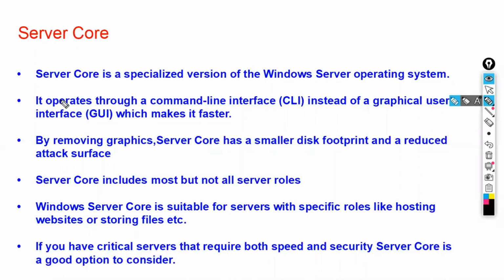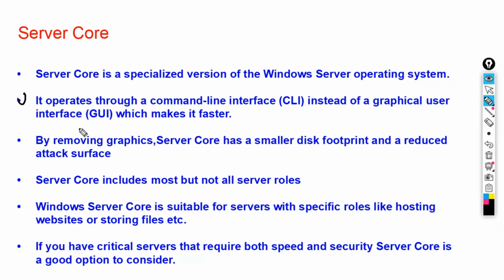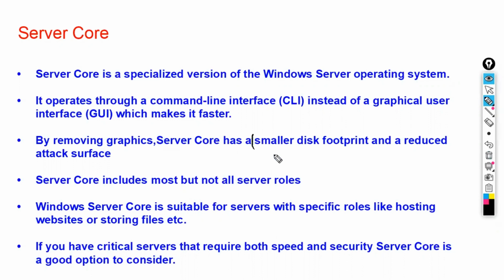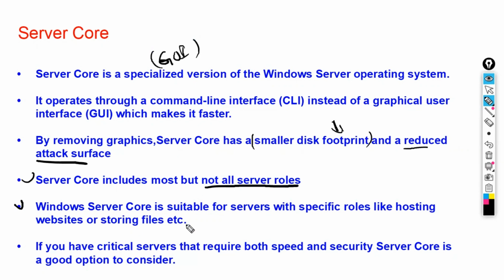What Is Server Core in 2 Minutes : Windows Server 2022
Discover the power of Server Core in just 2 minutes! Join us in this quick guide to Windows Server 2022, where we unravel the essence of Server Core and its role in streamlining your server management.

Empower your server infrastructure with Server Core! Click play to grasp the essentials in just 2 minutes.